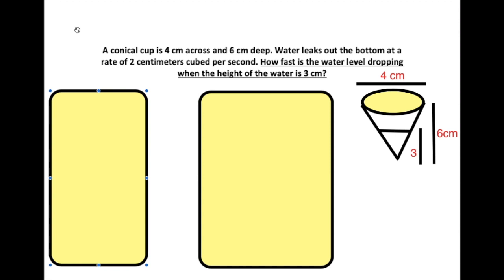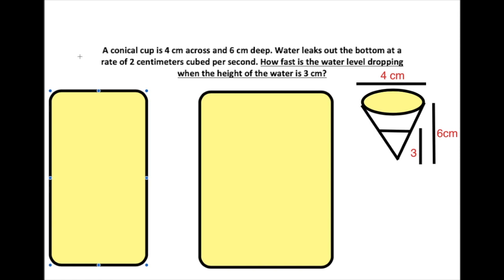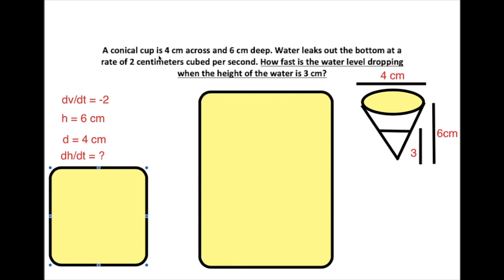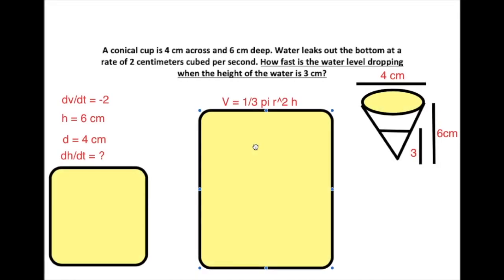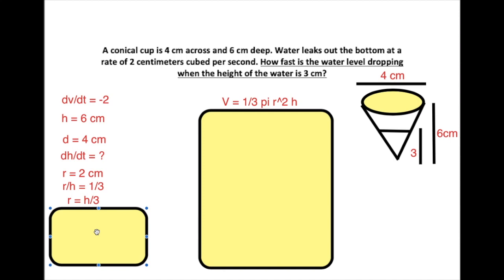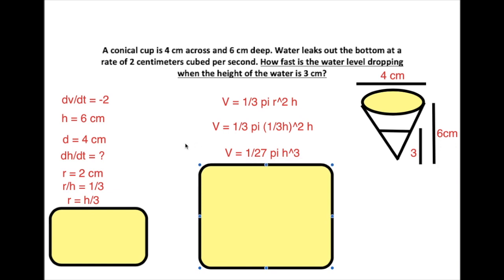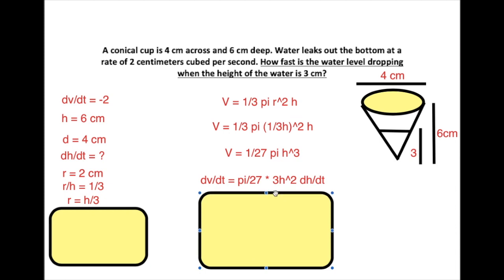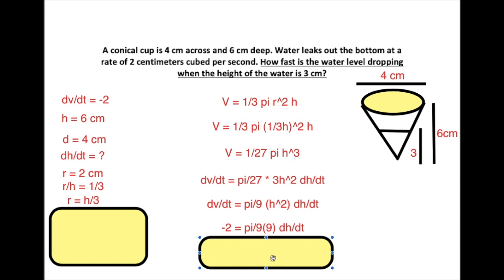There are Related Rates Among Us!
This is my 2nd part of the assessment for calculus. Hope you enjoy!